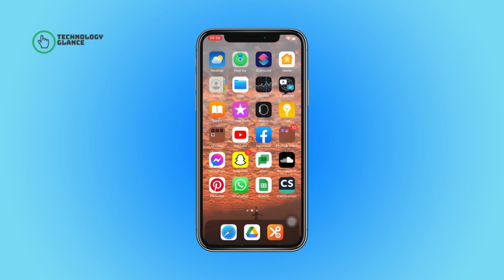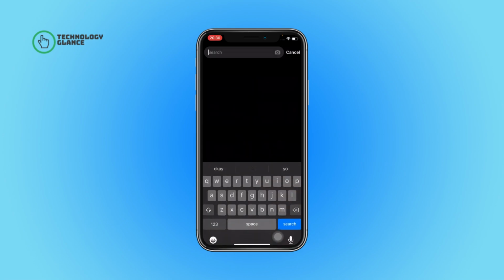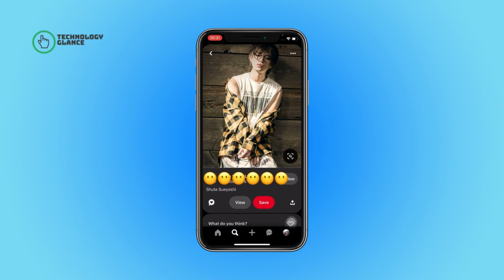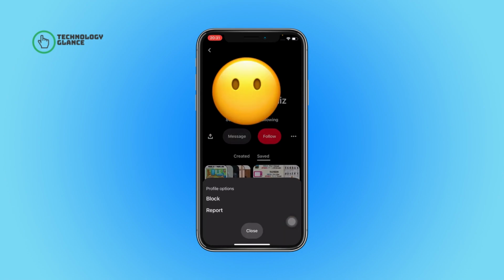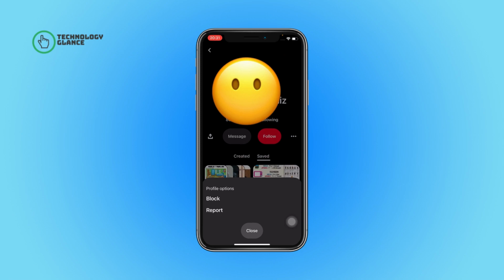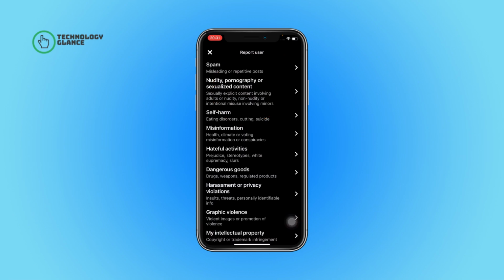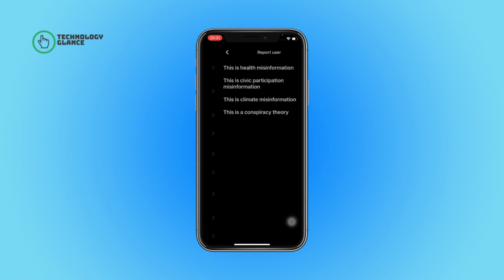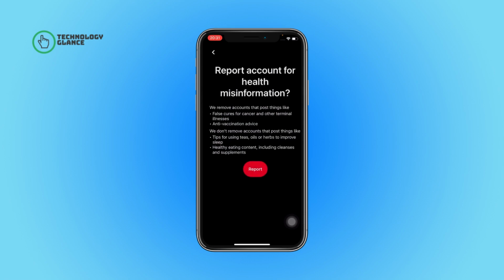How To Report A Pinterest Profile For Health Misinformation? | Technologyglance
In this video, we'll guide you on how to report a Pinterest profile for spreading health misinformation, ensuring the well-being and safety of the Pinterest community. If you encounter a profile that promotes misleading or harmful health information, this tutorial will show you how to take action and report it to Pinterest.

Reporting a Pinterest profile for health misinformation is crucial in preventing the dissemination of inaccurate or potentially dangerous information. We'll walk you through the step-by-step process of accessing the Pinterest website or mobile app, navigating to the reporting feature, and selecting the appropriate category for reporting health misinformation. By reporting such profiles, you contribute to the promotion of reliable and evidence-based health content on Pinterest.

Not only will you learn how to report a Pinterest profile for health misinformation, but we'll also provide insights into the importance of verifying health information, consulting trusted sources, and fostering a culture of accurate health knowledge. Discover tips for identifying misleading claims, evaluating sources, and promoting evidence-based practices for your own well-being and that of others.

Please remember that reporting a profile for health misinformation should be approached with a commitment to public health and responsible information sharing. It's important to promote reliable health information while being respectful and empathetic in our interactions with others.